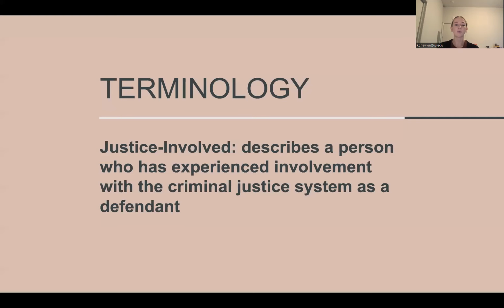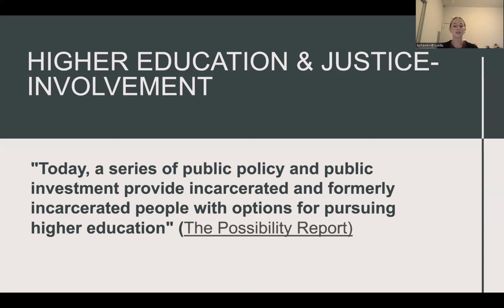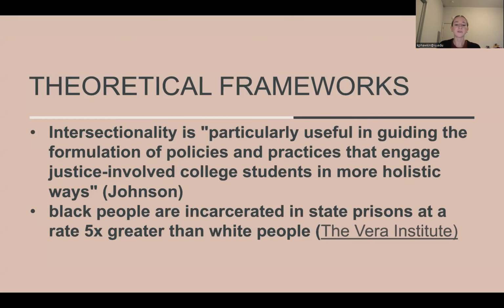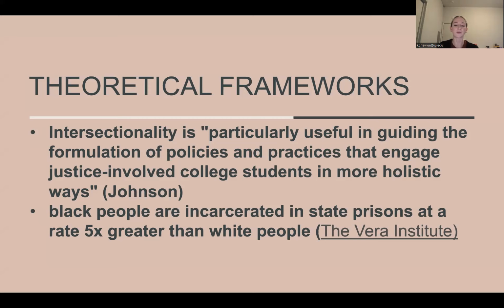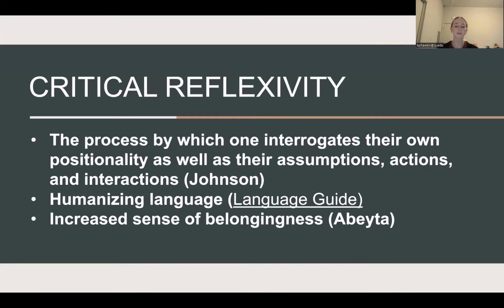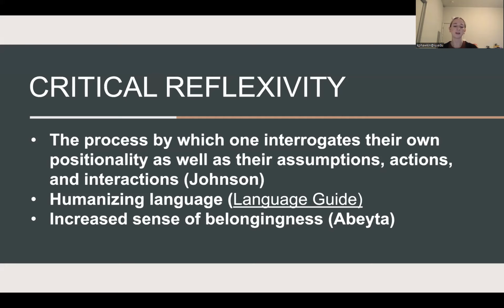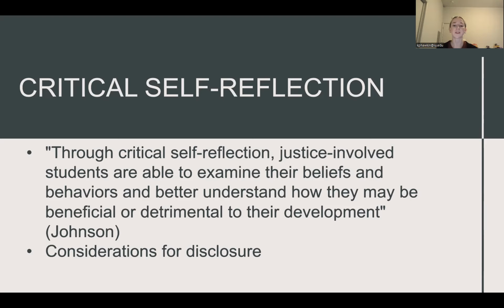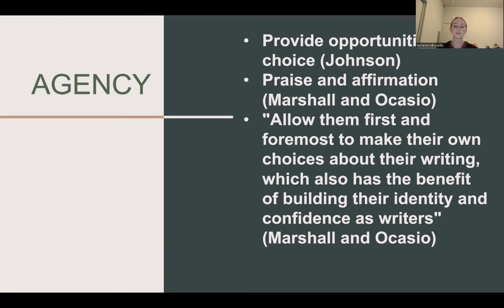WPA-GO Grad Research Series: Supporting Justice Involved Writers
Supporting Justice-Involved Writers: Inclusive Pedagogies for Writing Instruction by Kelsey Hawkins. Part of the WPA-GO's 2023 Graduate Research Series. Please see a full transcript of this presentation